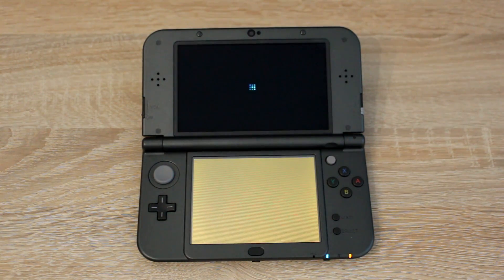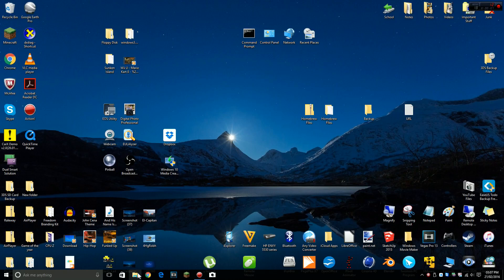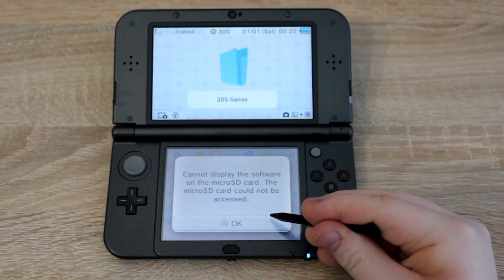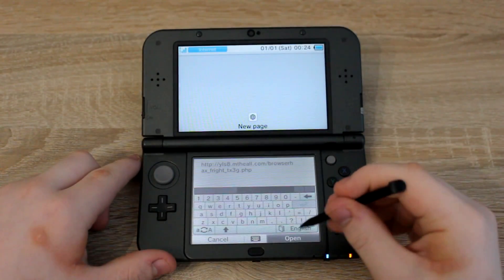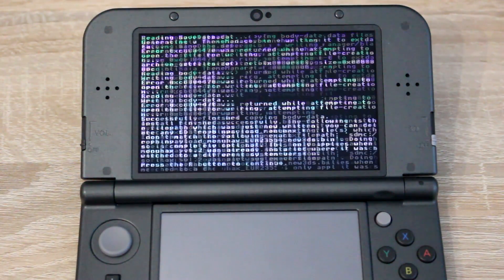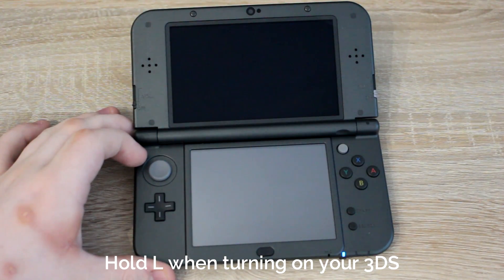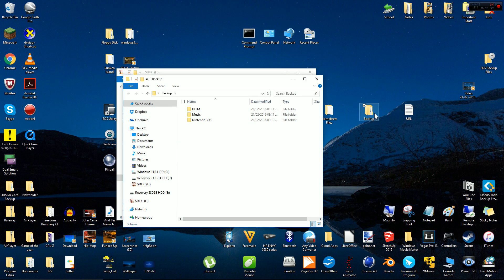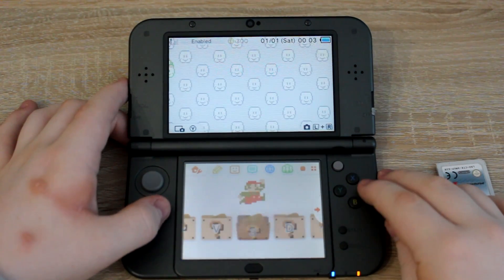How to Homebrew a Nintendo 3DS 2016